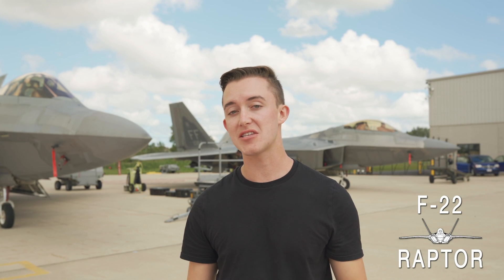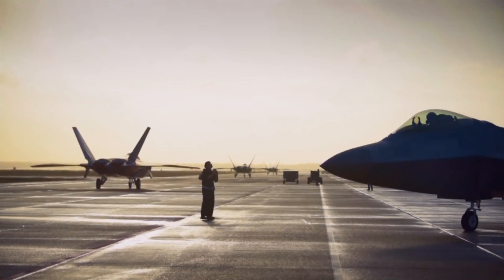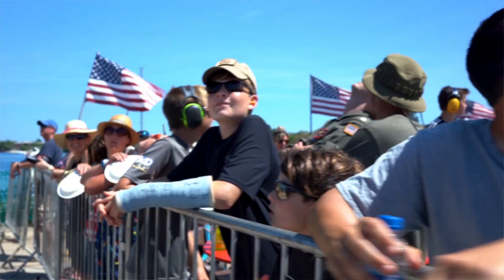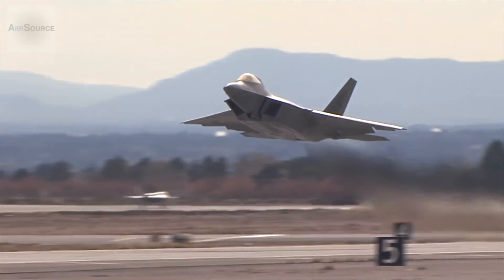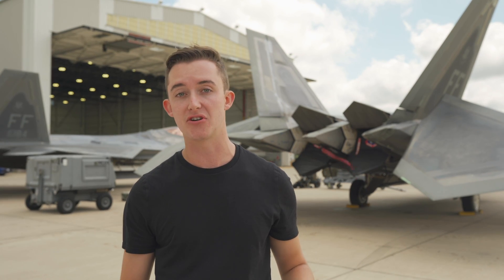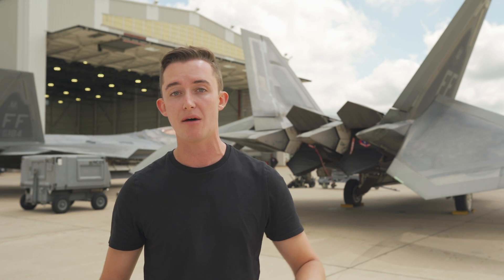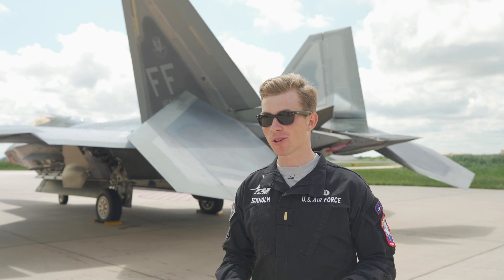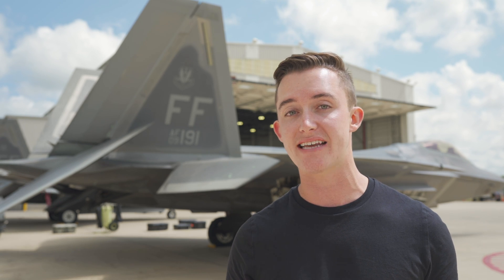You'll Want To Fly The F-22 Raptor After Watching This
The F-22 Raptor is the world's premier 5th generation stealth fighter aircraft. I worked with the United States Air Force's F-22 Demo Team to give you a behind the scenes view of this incredible jet.

Pilot/Travel Gear YOU Should Use
My Filming Gear

0:00 The F-22 Raptor: Most Advanced 5th Gen Fighter
0:48 Major Paul "Loco" Lopez Flies This F-22
1:46 Amazing F-22 Facts & Characteristics
3:02 Thrust Vectoring Engines
3:40 Your First F-22 Solo Flight
4:00 It Takes A Team To Operate
4:19 Promoting The F-22 Raptor
5:04 Will You Fly The F-22?

Video Credit:
* USAF Pilot Recruiting
* 2nd Lt Samuel Eckholm
* Brony BoomOp
* Airman 1st Class Aaron Hauser
* Airman 1st Class Rachel Maxwell
* Staff Sgt. Jose Rodriguez
* Airman Rachel Webster
* Senior Airman Cody Griffith
* Senior Airman Aaron Hauser
* William Lewis
* Airman 1st Class Taylor West

-Swayne